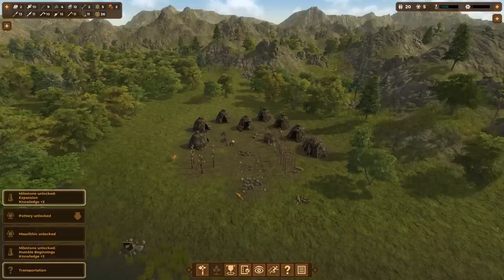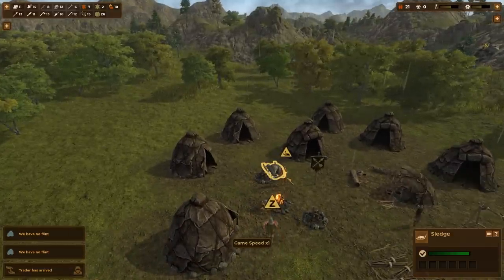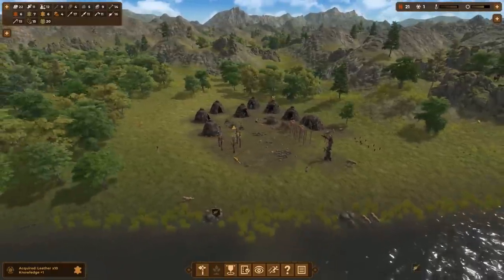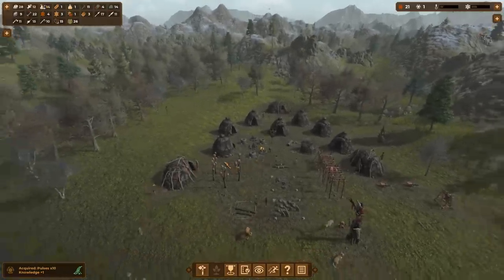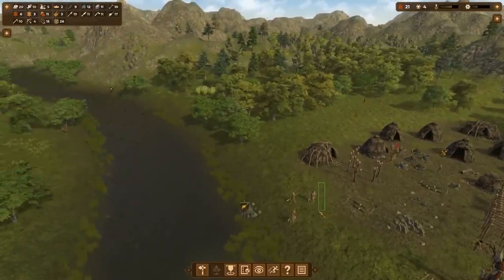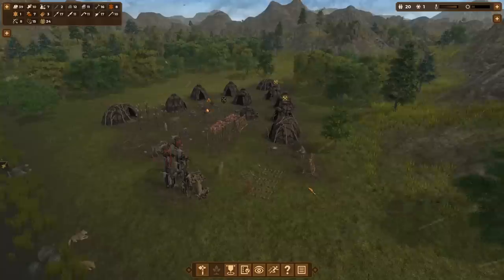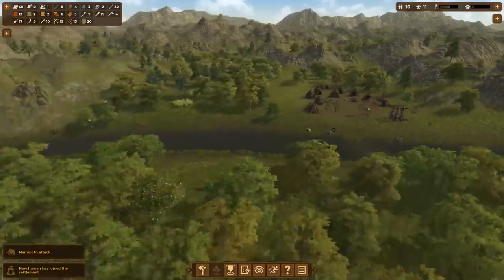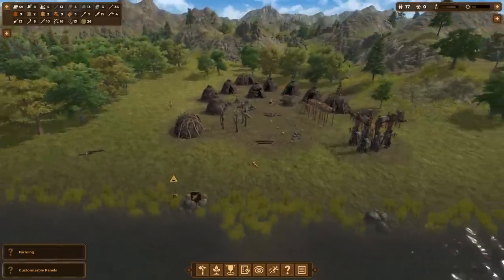Dawn of Man | Ep. 2 | Ancient City Expands & Mammoth War | Dawn of Man City Building Tycoon Gameplay